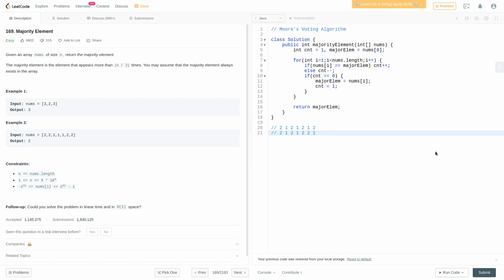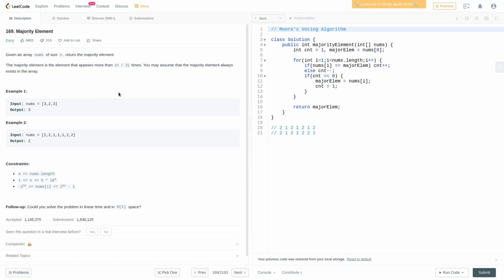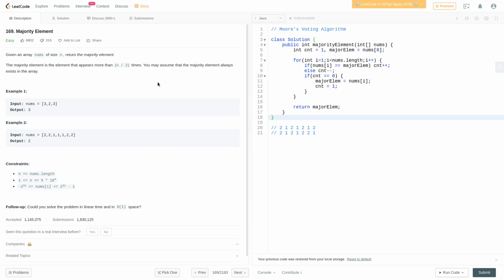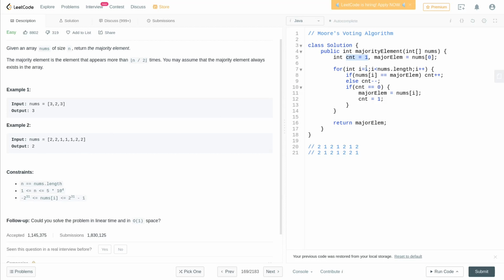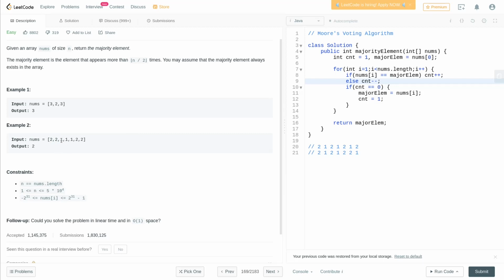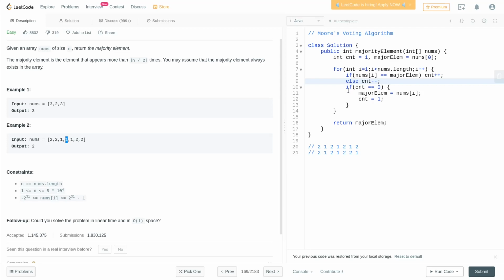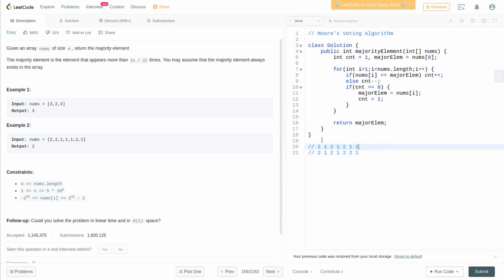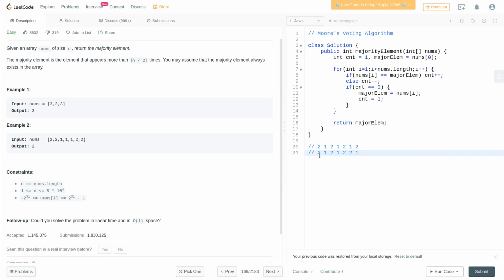Majority Element | LeetCode 169 | Array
This video explains the intuition and the code behind the easy level problem - "Majority Element" from LeetCode.